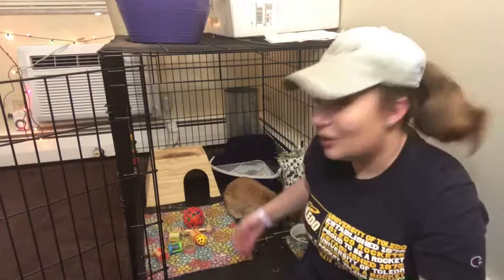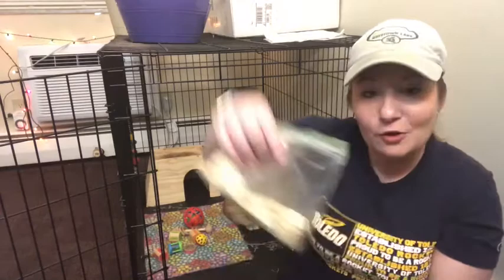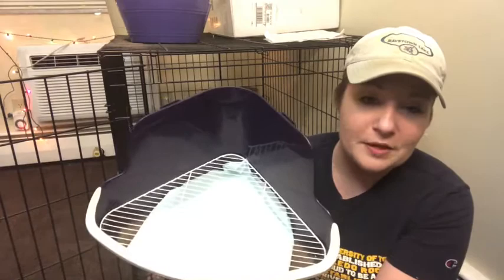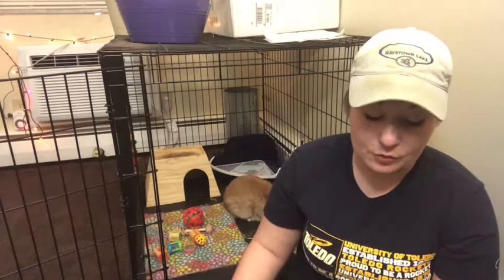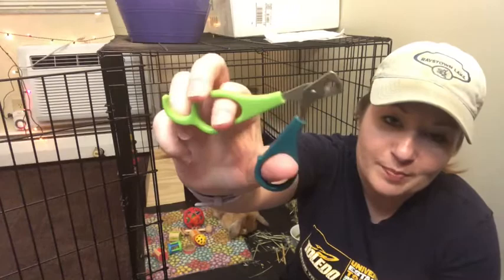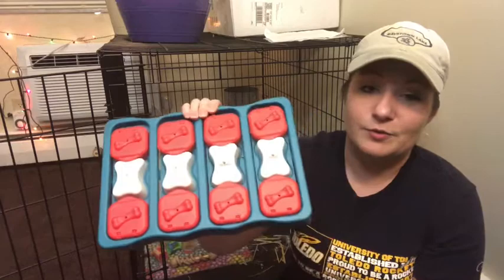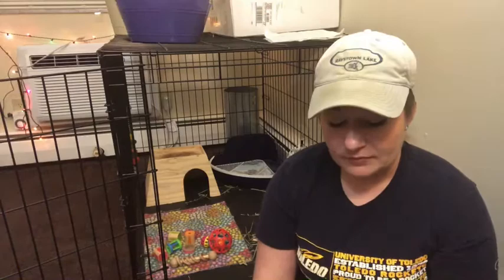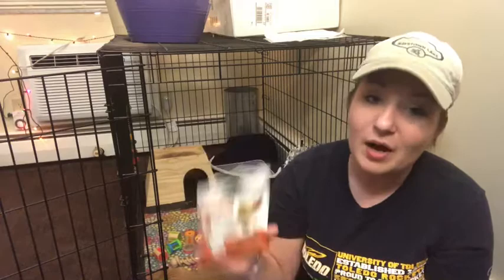Rabbit Care! (Everything you need to know)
Hey guys! Hope you enjoy this rabbit care video! This is pretty much everything I know about taking care of rabbits. Some links to products I mentioned in this video are below, as well as the links to the Instagram accounts.

A few things I forgot to say: DO NOT feed your rabbit iceberg lettuce. It has no nutritional value for them. Links to a list of healthy veggies are below. Also NEVER EVER bathe your rabbit. This can send them into shock or kill them from fright. If their butt gets dirty use a wet washcloth or paper towel to clean them, and brush out the gunk.

Rabbit Brush:

Sherwood food:

Sherwood Digestive Tablets

Sherwood Recovery Food